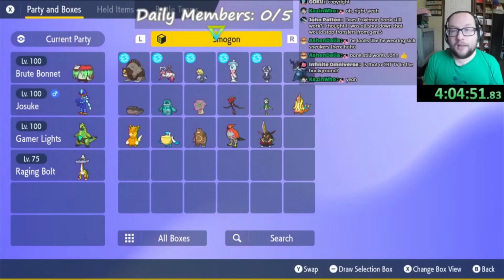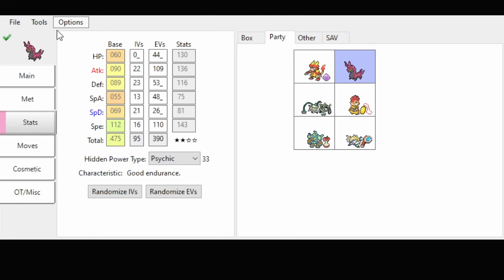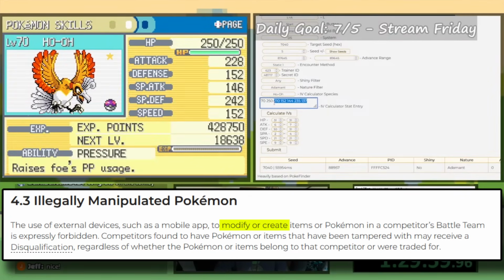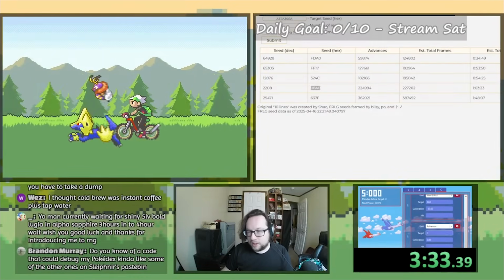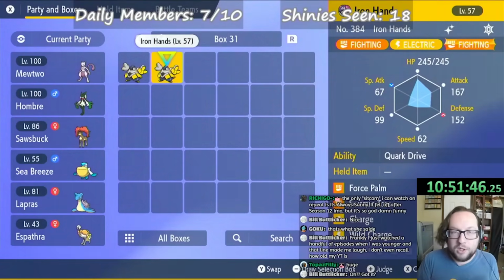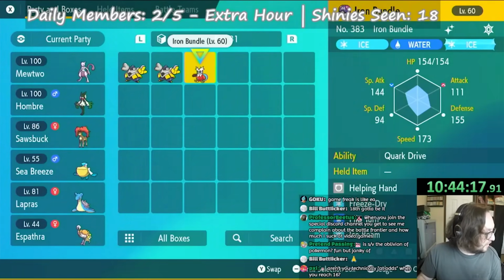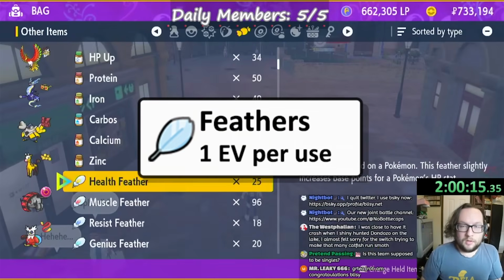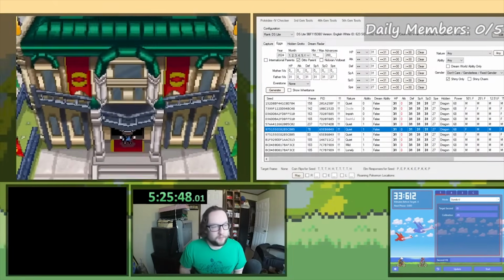Competitive Pokémon is STILL a full time job (if you don't cheat...)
For the 2025 Milwaukee regional, @pokeaimMD & @SuaveForm asked me to build their teams! But how long did it take? Did I have to hack? Is building a team any better than it used to be?

I go through a GAUNTLET. Shiny Hunting, RNG Manipulation, and more. I use all of Scarlet & Violets mechanics to their fullest in order to get the team.